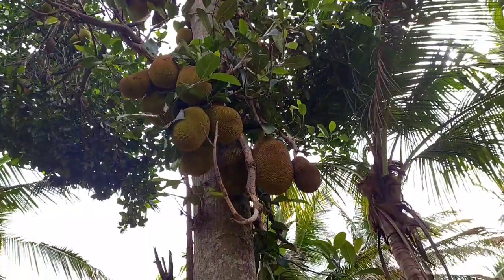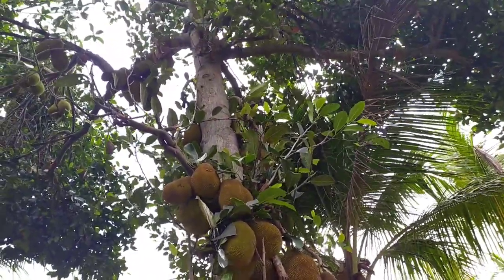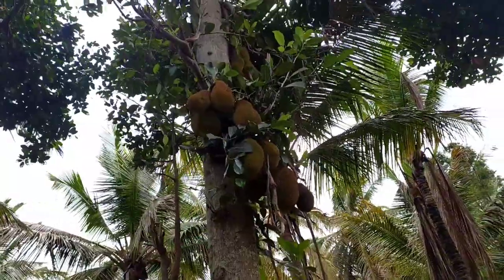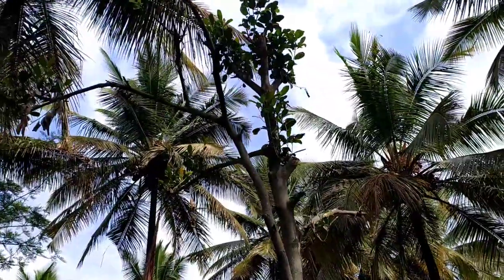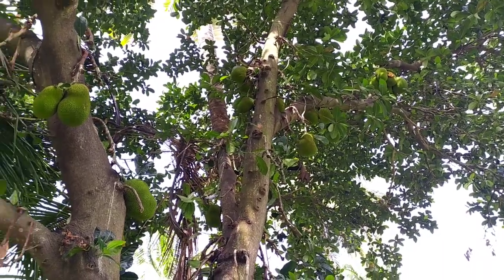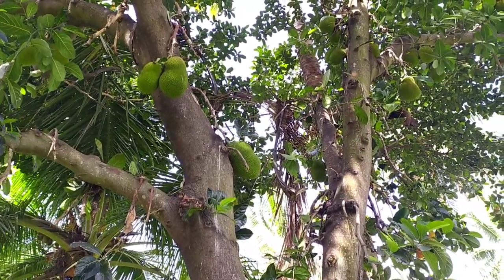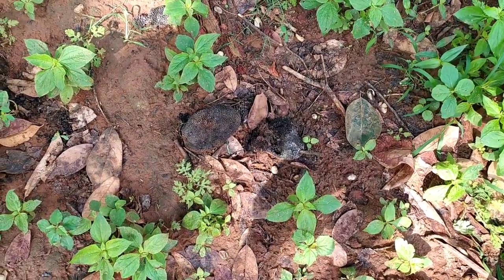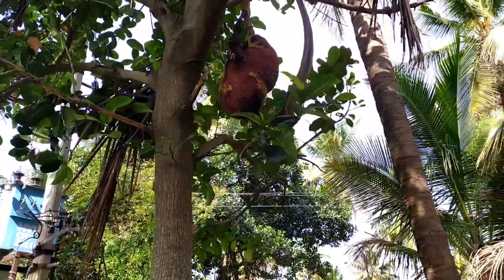Commercial Jackfruit cultivation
In this video we have given full details of jackfruit cultivation.
For complete and detailed jackfruit cultivation methods please watch the video till end.

* planting of seedlings
* Irrigation
* Fertilizers and pesticides
* Diseases that commonly affect the plant.

m_medium=copy_link